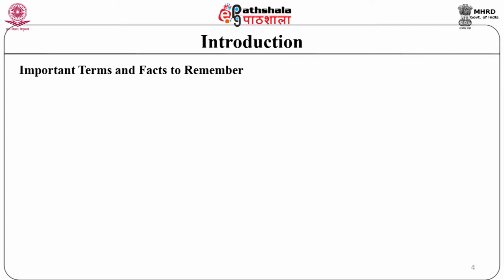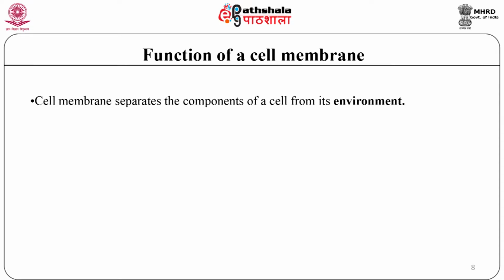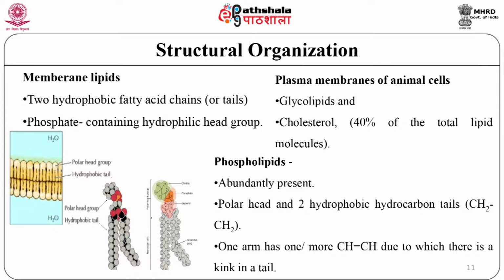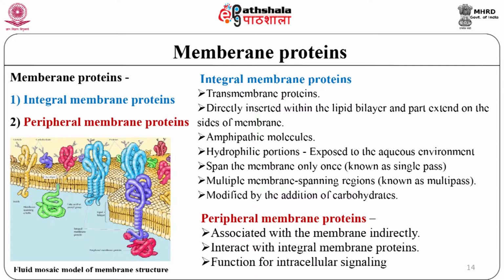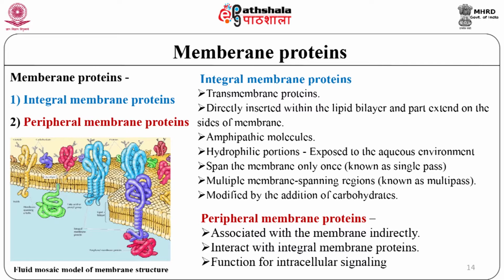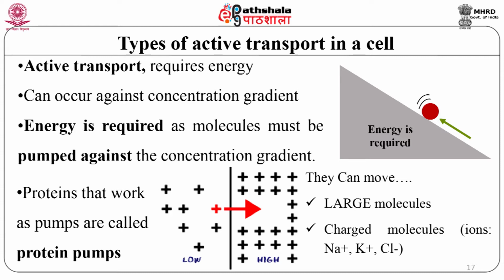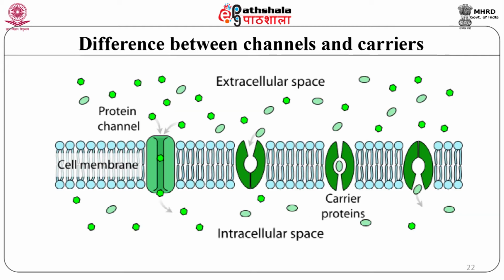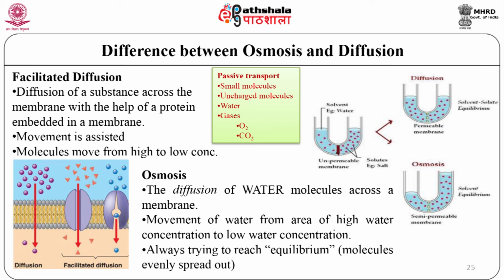cell membrane and cellular transport 1